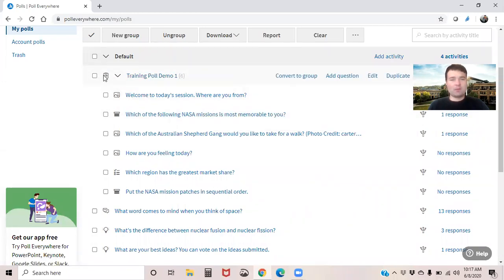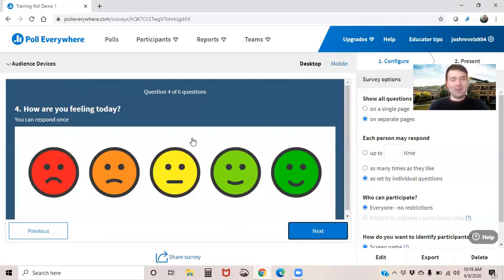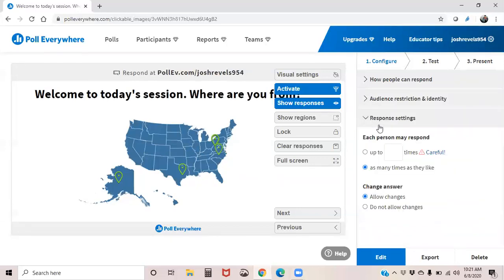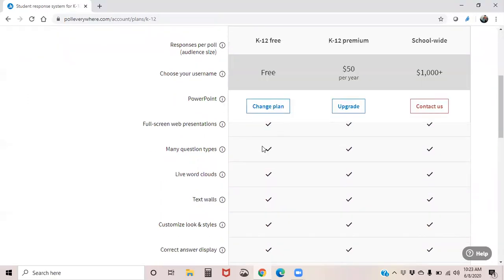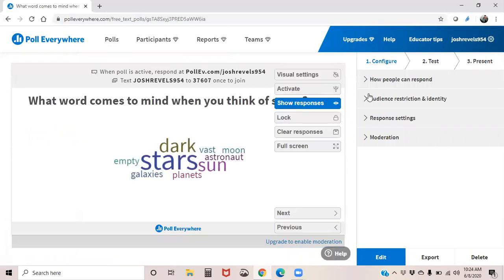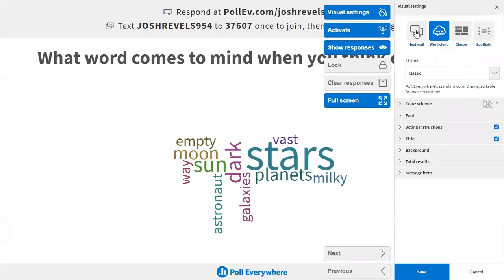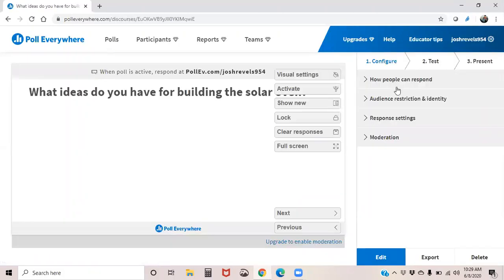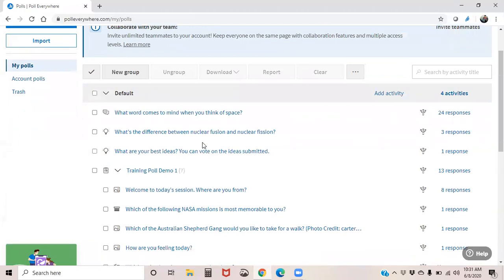Intro to PollEverywhere (brief)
PollEverywhere is a polling, survey, quiz, and brainstorming tool.  One-page description After watching, please fill out our short survey and in return you will be emailed a certificate showing you attended the training. Thank you!

Intro 0:00
Example 0:23
Using PollEverywhere 2:40